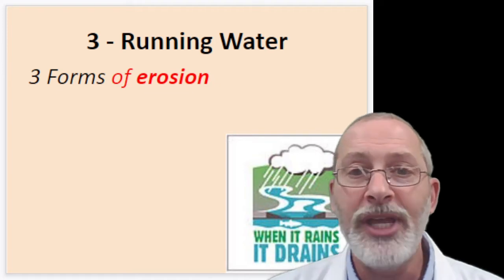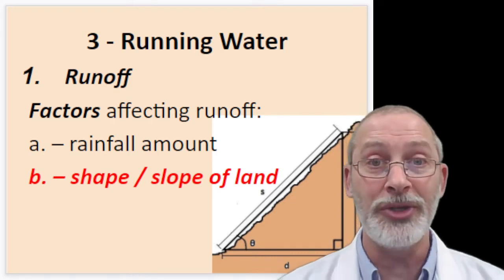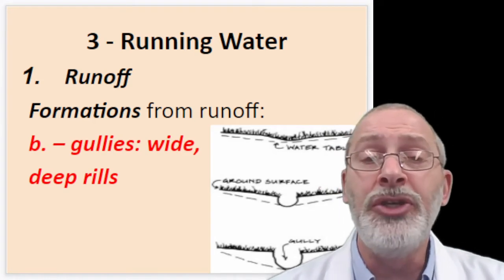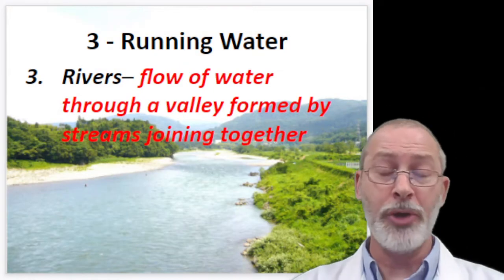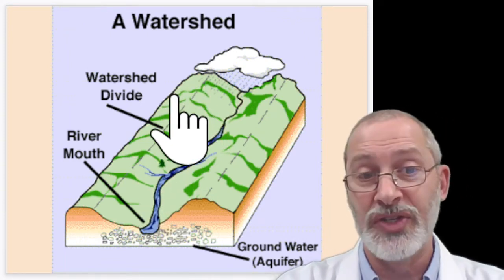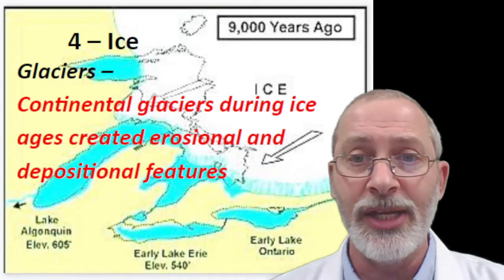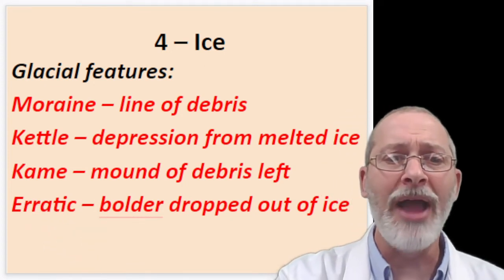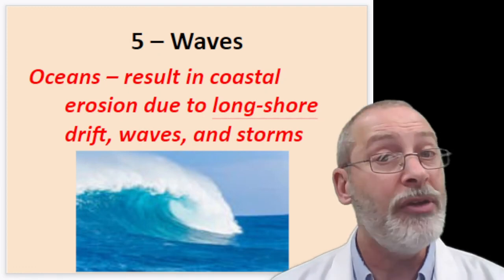13 6 Agents of Erosion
5 Agents of Erosion